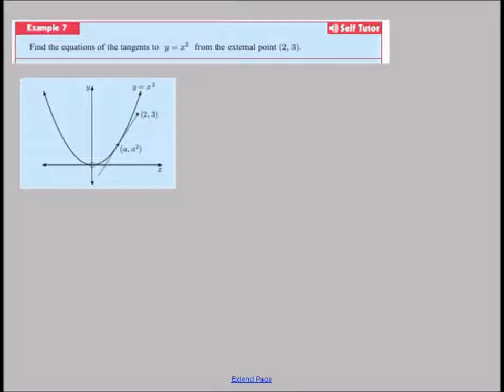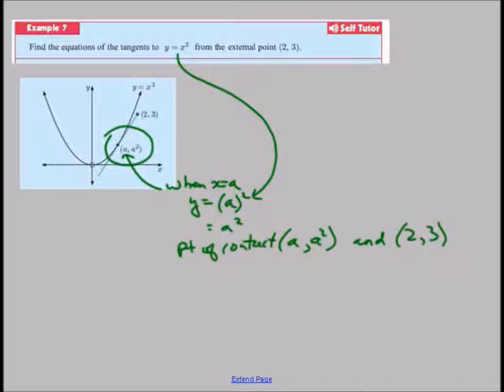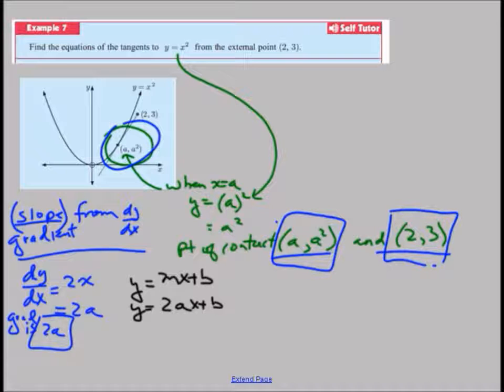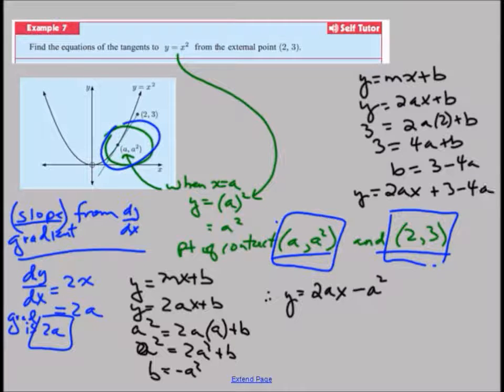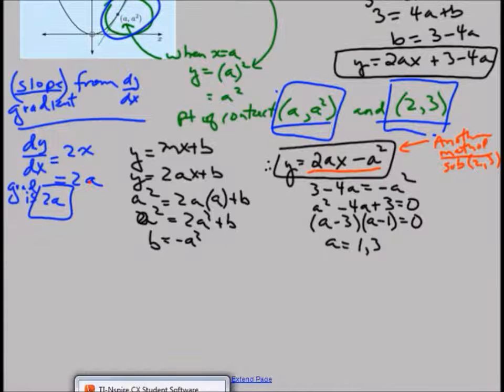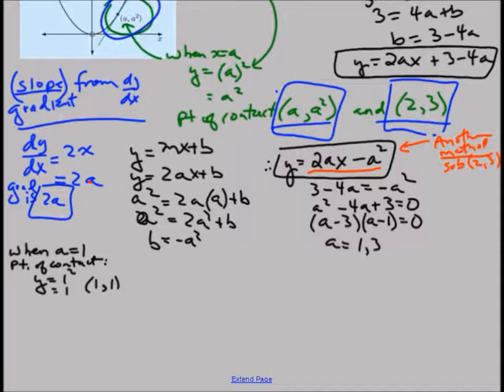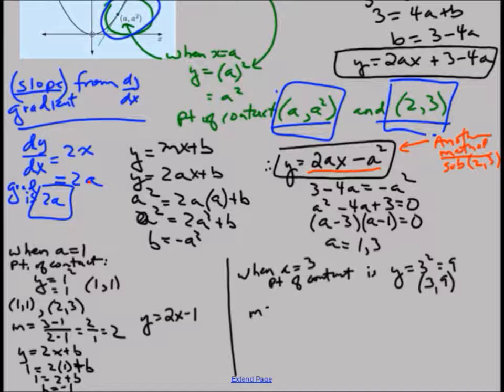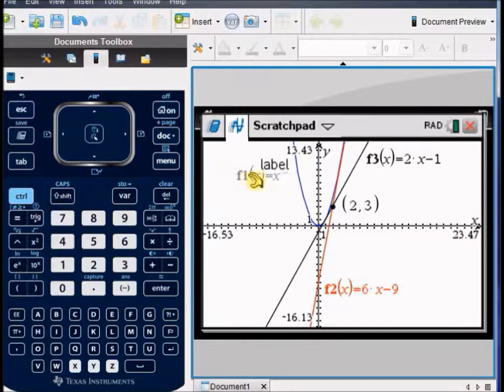Week 4 16A Example 7